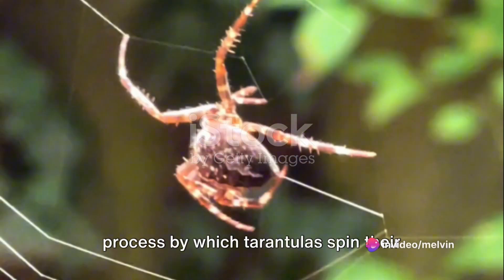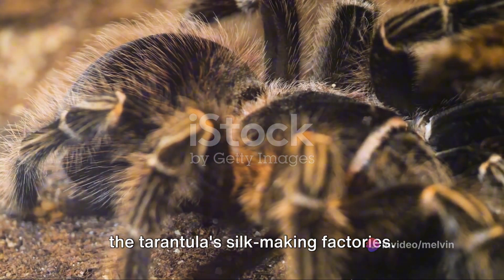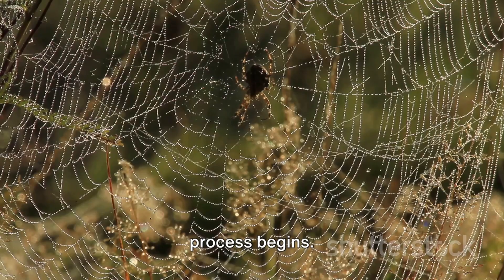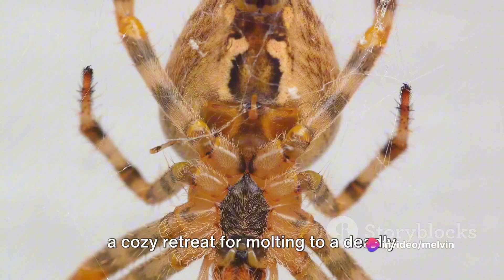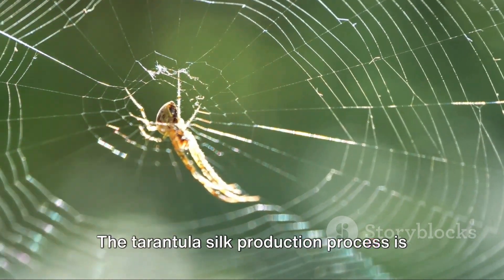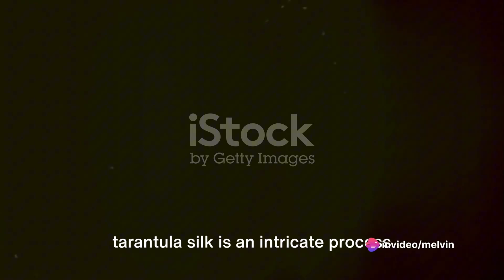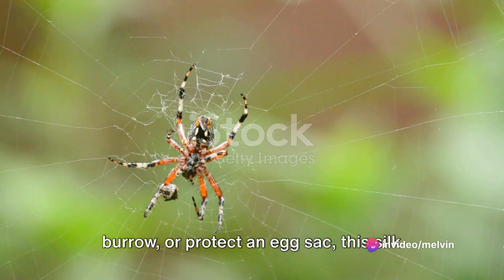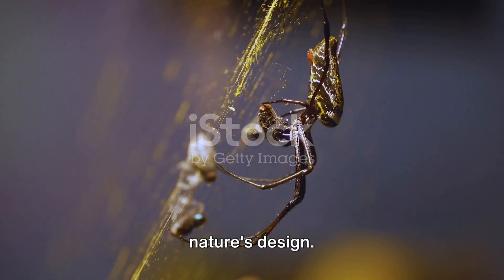How do spiders and tarantulas make silk?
In this captivating video, we unravel the mysteries of a tarantula's web-building process and the incredible silk it produces. Join us as we delve into the intricate details of how these eight-legged marvels create their intricate masterpieces. From the anatomy of a tarantula's body to the specific body parts involved, we leave no stone unturned in our exploration. Discover the remarkable adaptations and skills that these arachnids possess. Don't miss out on this educational and visually stunning journey into the world of tarantula silk production.

OUTLINE:

00:00:00 The Spinnerets
00:00:29 Silk Production
00:01:02 Other Uses of Silk
00:01:38 Conclusion

For more